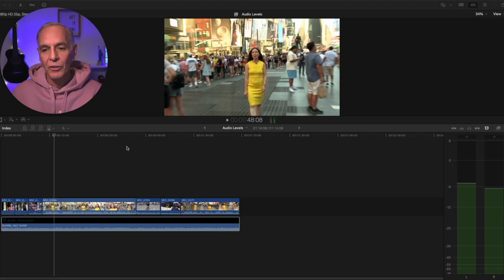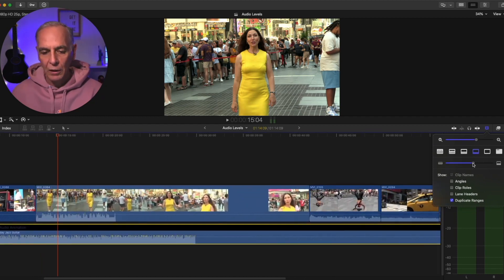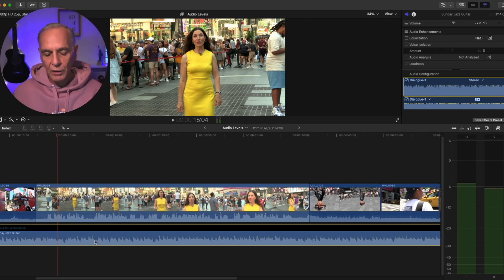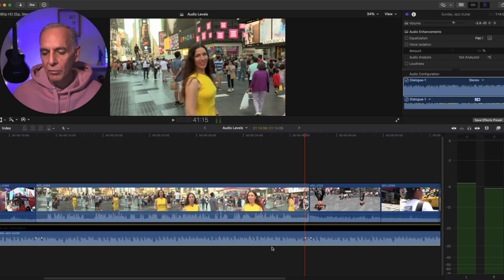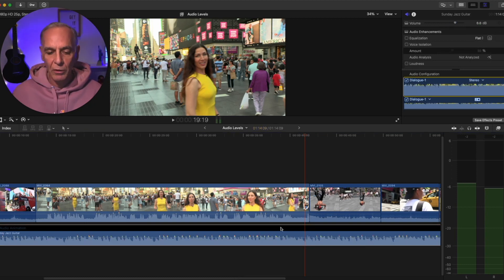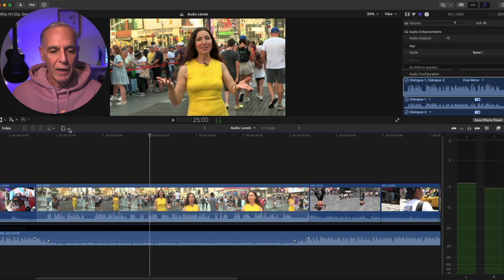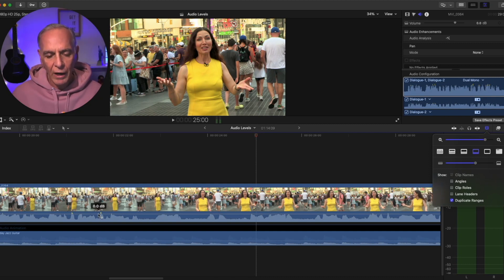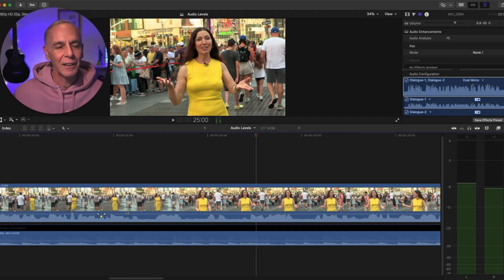Adjusting Audio in FCP with Keyframes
This video is about how to adjust audio levels in the Final Cut Pro project, or timeline as we used to call it, using key frames. How to adjust the key frames and how to reset the key frames.